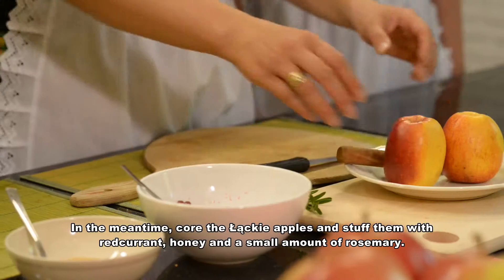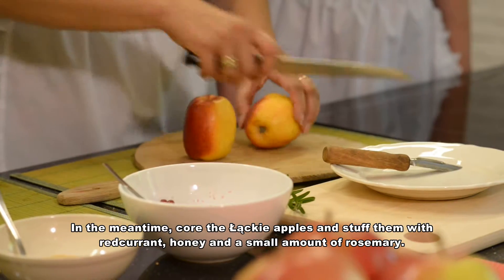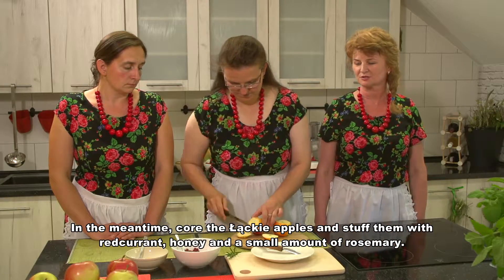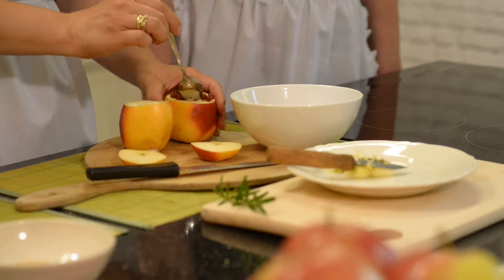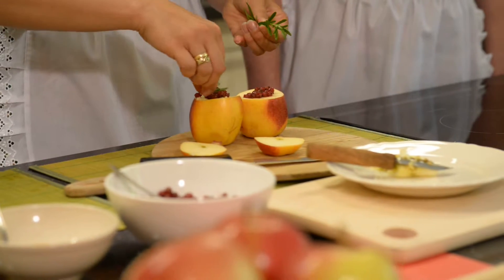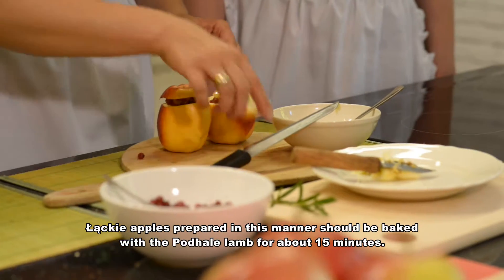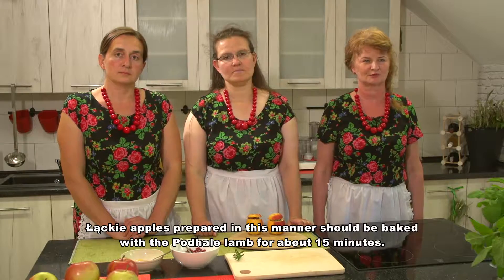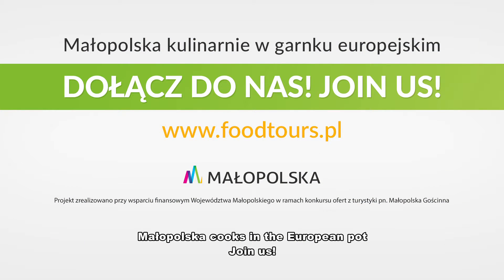Cracow and region food tours, food travel, local products odc 2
We cook together regional products